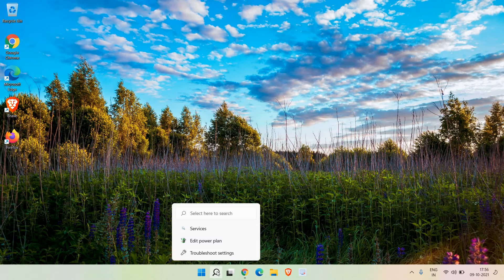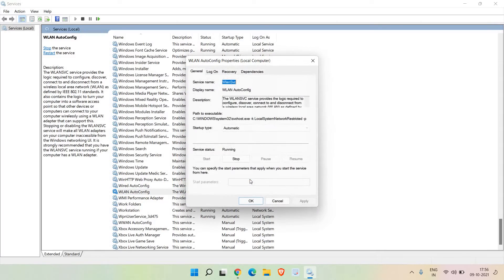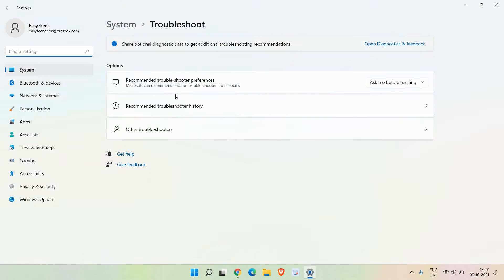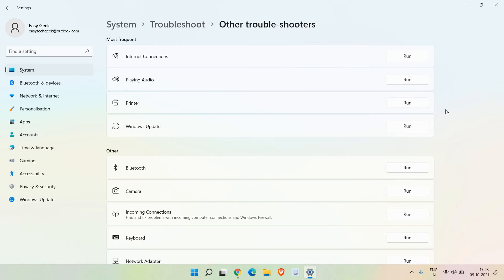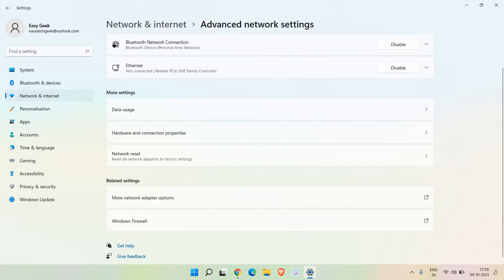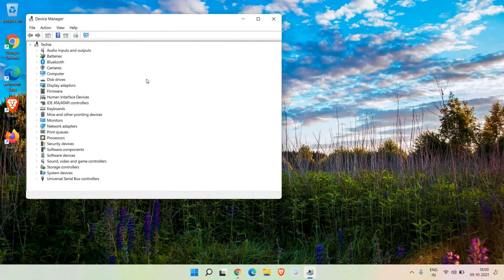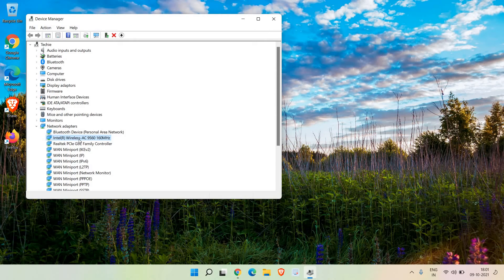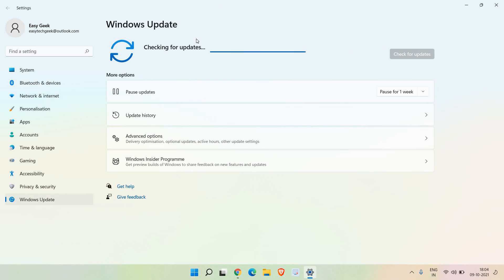How to Fix WiFi and Ethernet Adapter Problems on Windows 11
Best Fix on WiFi and Ethernet Adapter Problems on Windows 11. If unable to connect to internet on windows 11. WiFi connectivity issues or WiFi problems on Windows 11 easy fix. If windows 11 no wifi option or windows 11 no network adapter then try all the steps. Network adapter not working windows 10 and how to fix internet connection on windows 10 is explained. Windows 11 slow internet fix.

Windows 10 Home and Pro